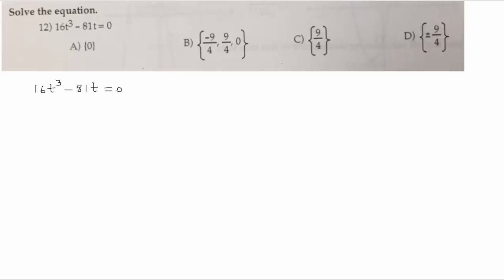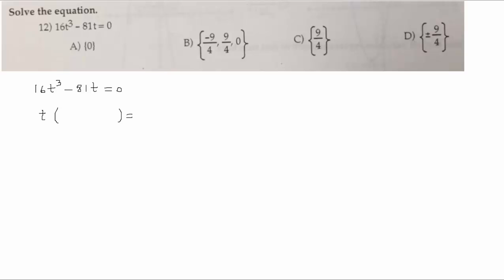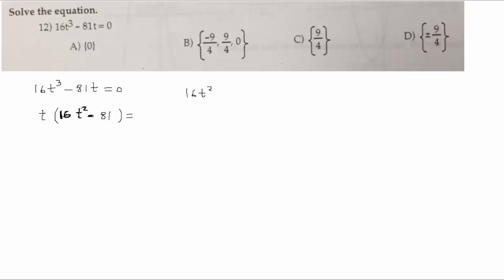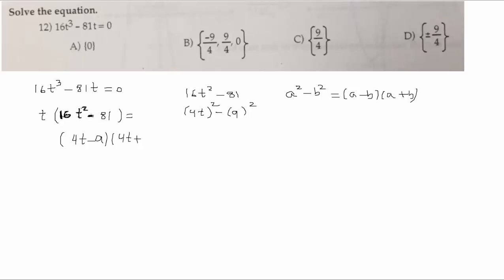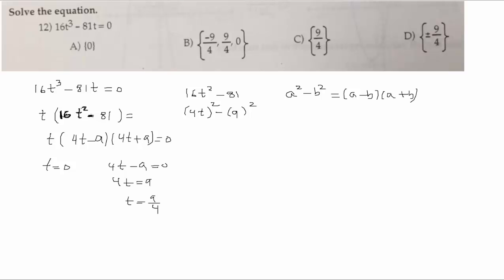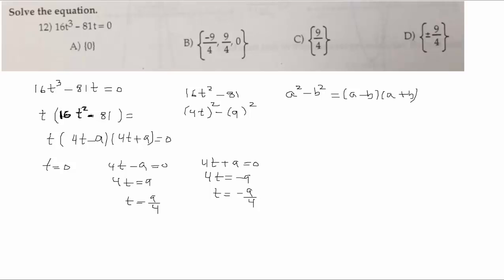Solution to Problem 12B (Solve Equation), Intermediate Algebra Sample Final